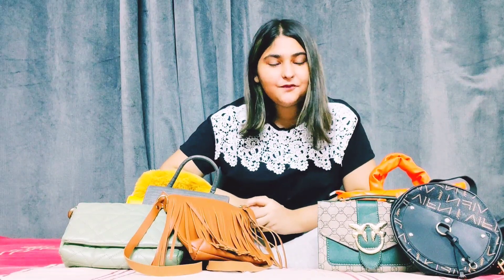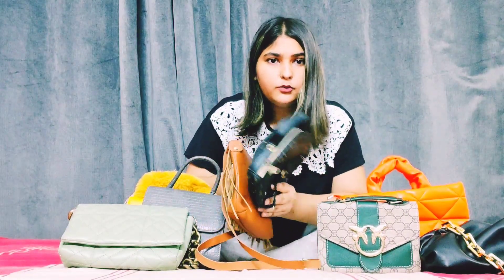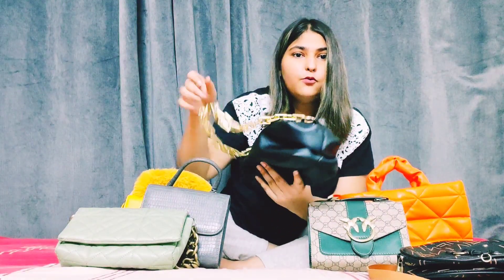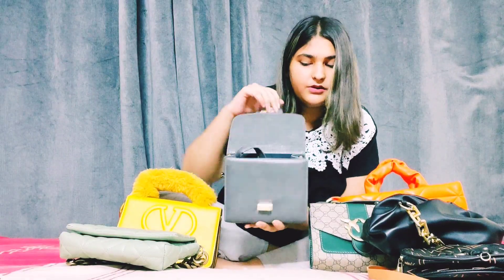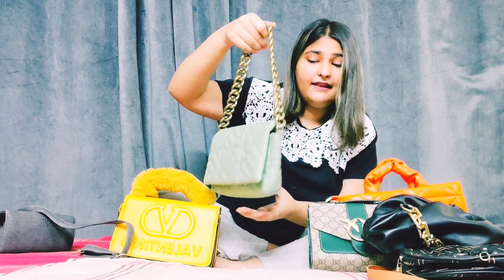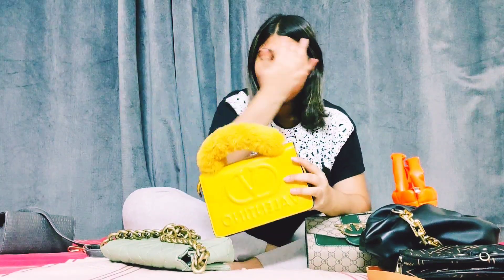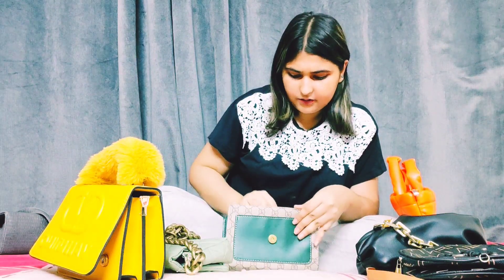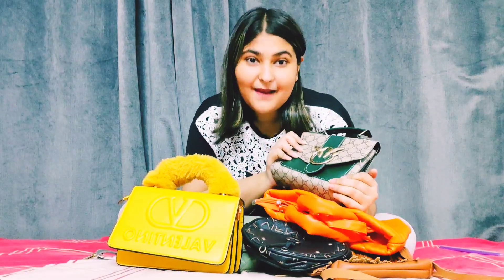My bags collection 🤪